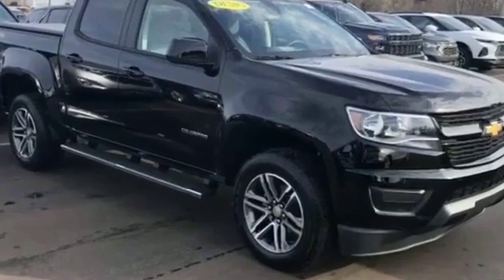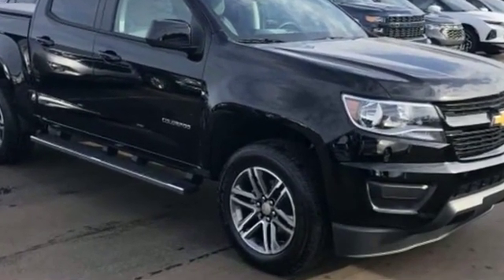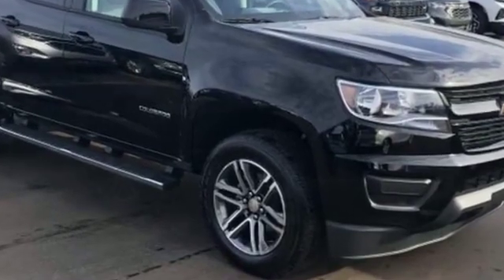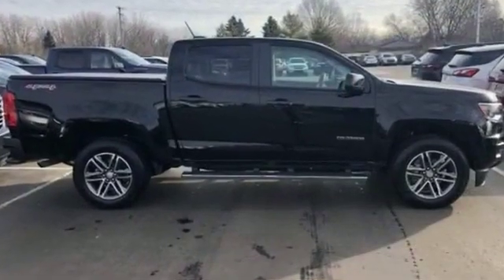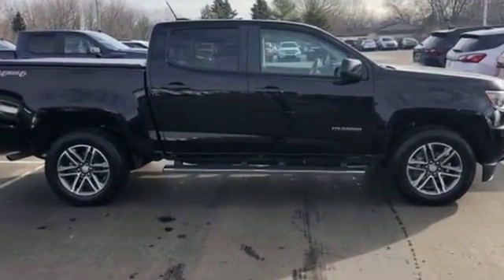2020 Chevrolet Colorado 4WD Work Truck Clinton Township, Mount Clemens, Sterling Heights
2020 Chevrolet Colorado 4WD Work Truck 1GCGTBEN0L1102841 Video

To schedule a test drive in this 2020 Chevrolet Colorado 4WD Work Truck, call us at or stop by our showroom located at 37777 S Gratiot Ave, Clinton Twp, MI 48036

This 2020 Chevrolet Colorado 4WD Work Truck 1GCGTBEN0L1102841 is full of phenomenal features such as: